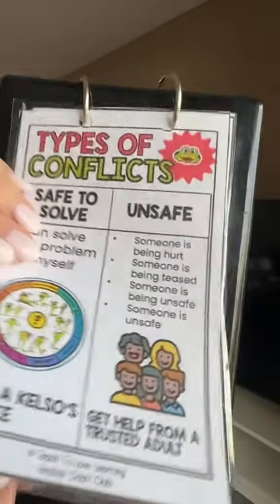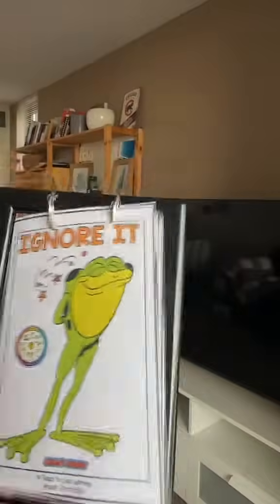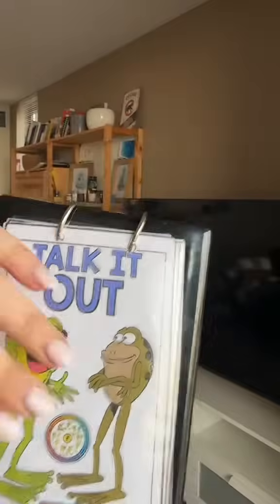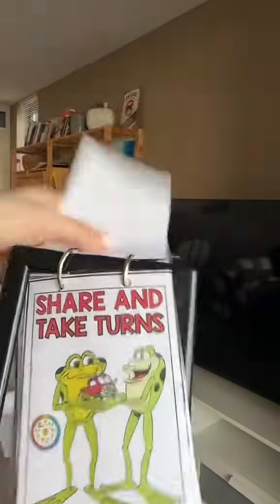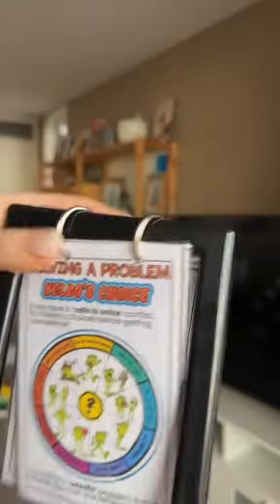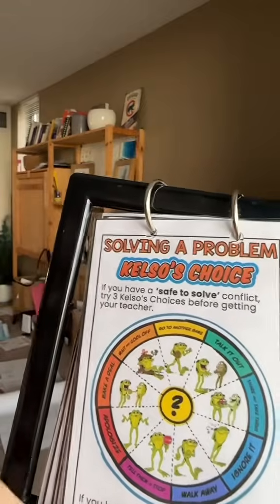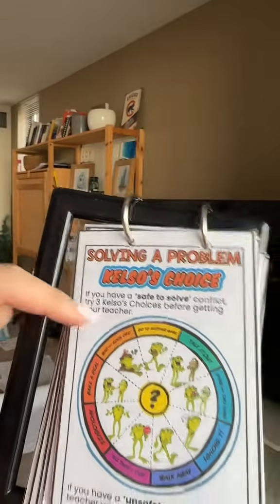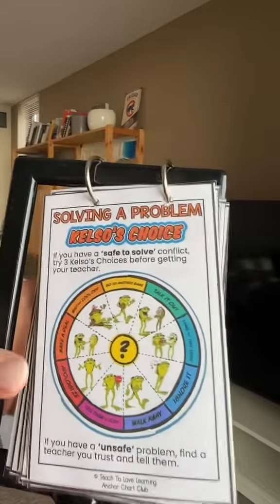How to Teach Problem Solving and Conflict Resolution in Elementary School - Kelso's Choice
Struggling to make anchor charts that actually help your students? In this video, I’ll show you how to access printable anchor charts to support elementary learning.

Anchor charts are powerful tools to help students. Whether you need ideas for reading, math, or classroom management, I’ve got you covered.

💡 Looking for more elementary anchor chart ideas? Drop a comment with what you’d like to see next!